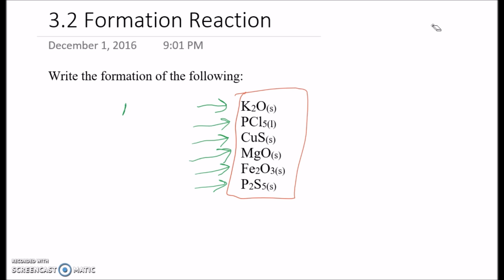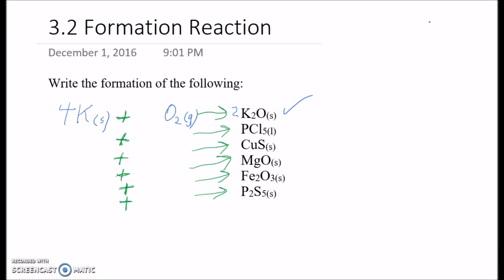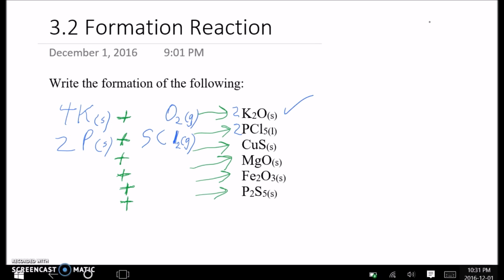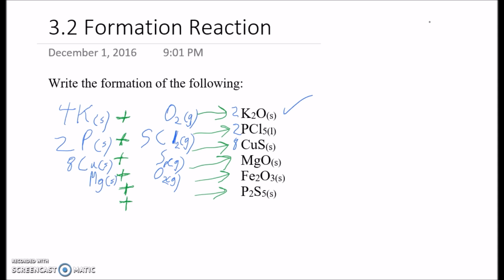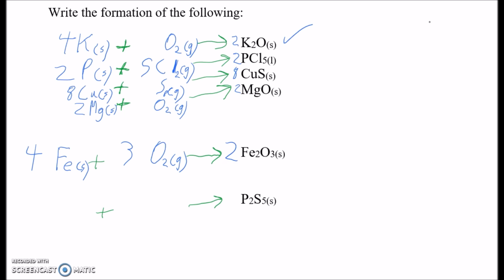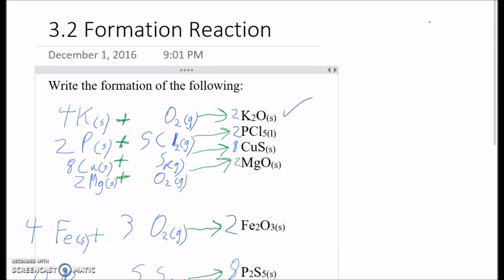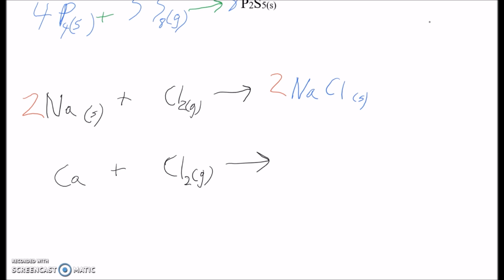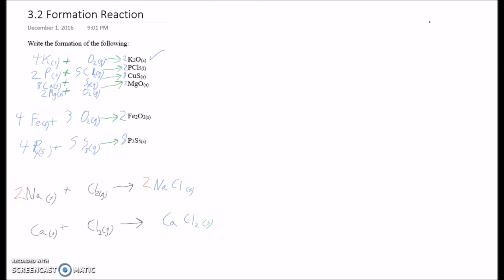Formation Reactions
In this video I explain how to solve formation reactions backwards and forwards. as well as balancing afterwards.